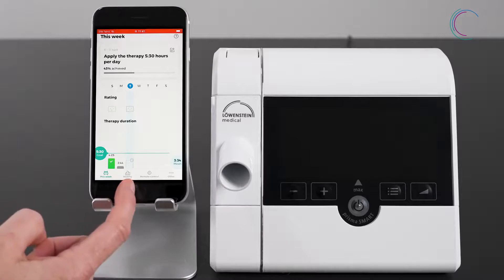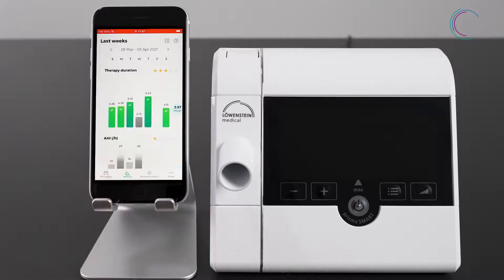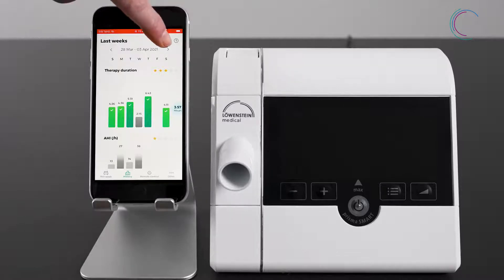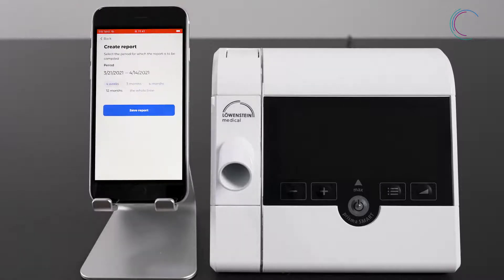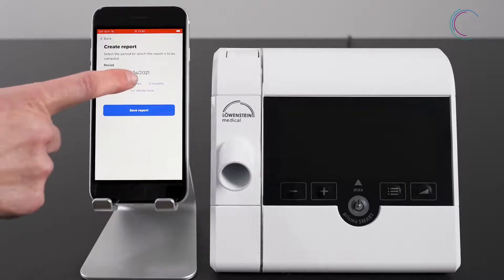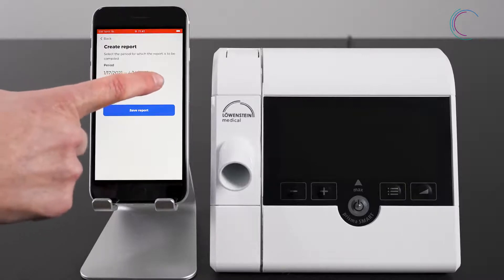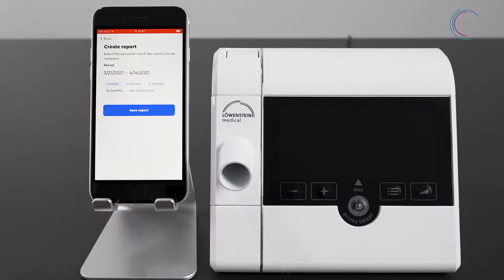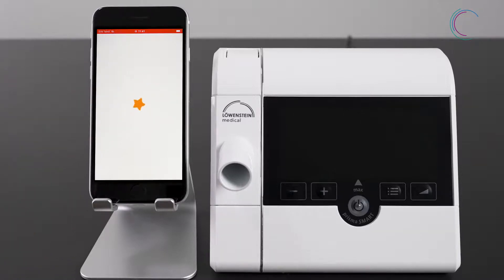06 prisma APP 教學 – Generate Therapy Report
Tele-monitoring Function
- Equipped with an integrated modem which wireless connection is set up automatically between the device and the CLOUD
- All current therapy data and new settings are automatically called up and sent once a day

Forced Oscillation Technology (FOT)
- Reliable differentiation of obstructive apnea from central apnea
- Enhance the therapy effectiveness by focusing on obstructive problems

SoftPAP relieving function
- Provides safe support and exhalation aid during therapy
- More comfort through additional functions such as softSTART, softPAP and auto START-STOP provides ideal support during therapy

Diverse interfaces
- Multiple data transmission channels including, internal modem, Bluetooth device and SD card.

Unheard of silence
- Low operating noise level (~26.5 dB)